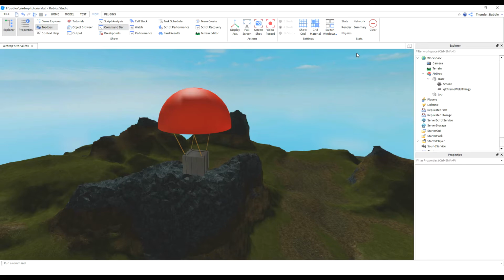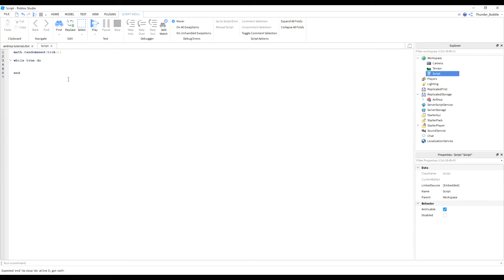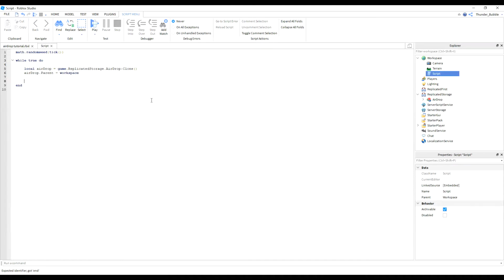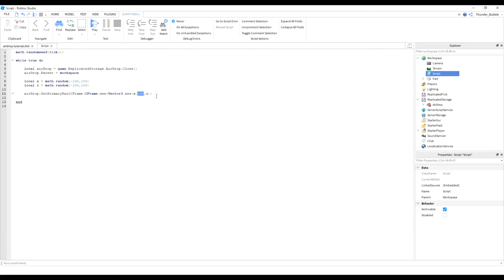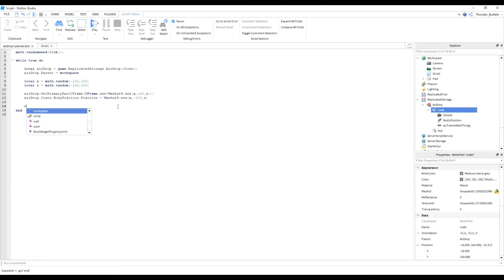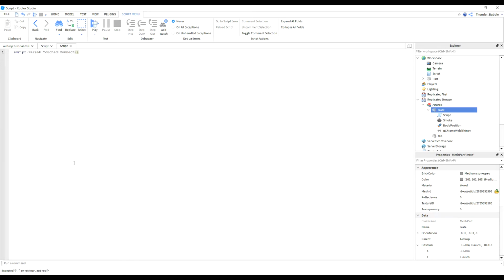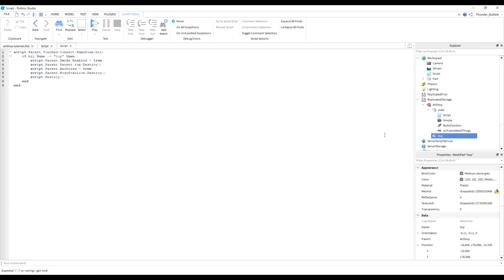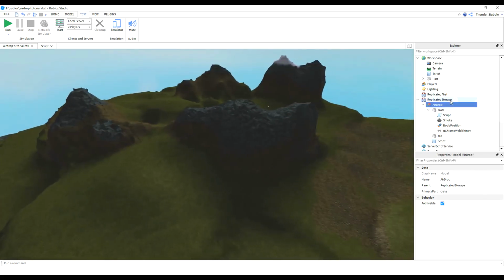Roblox | How to make an air supply crate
Hey guys, in this video i show you how to make an air drop supply crate. Most of this tutorial is about the random spawning and cosmetic of the drop, if you want to see how to make it give items check out my tutorial on random loot crate you can find then you can apply it to this crate.

P.S. Sorry for not posting in over a year, I've had a lot of stuff come up and haven't had time to post.